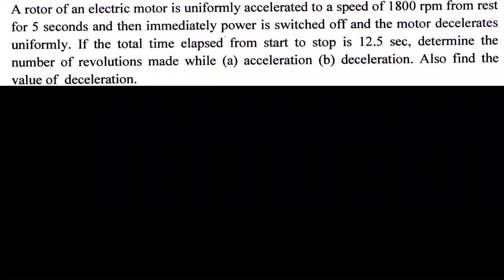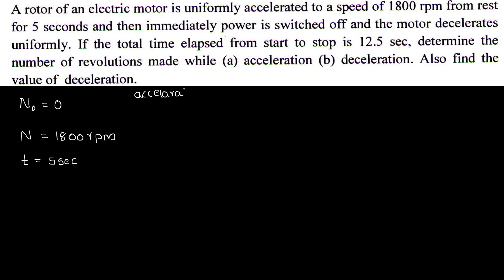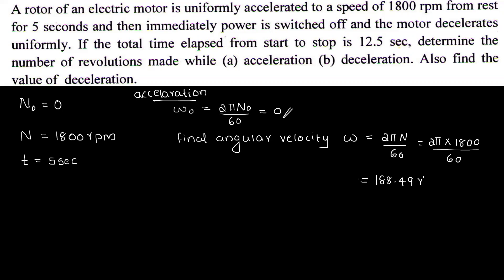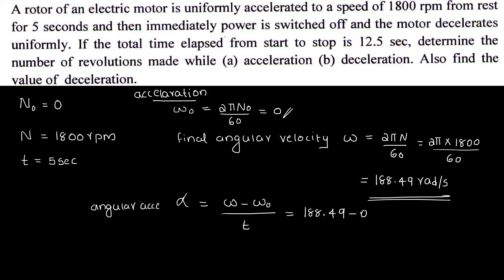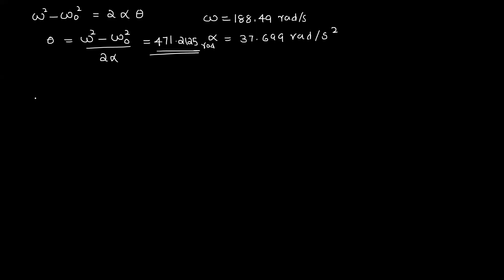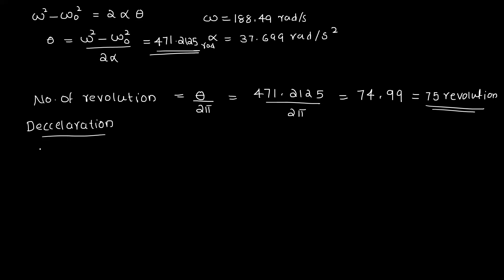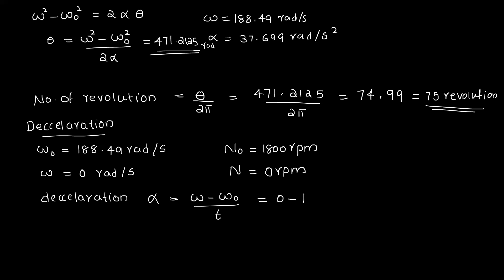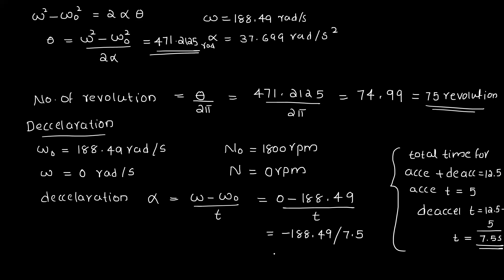KTU Engineering Mechanics | module 5 | Previous University Question Paper Solutions | part1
KTU Engineering Mechanics(2019 scheme)_ module 5  Previous University Question Paper Solutions[ dec 2019] kinematics of curvilinear motion